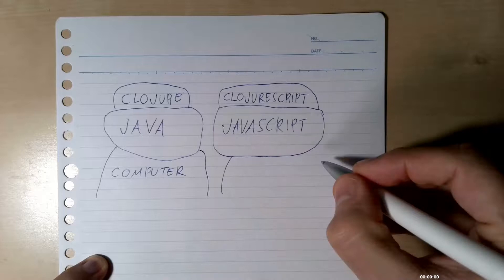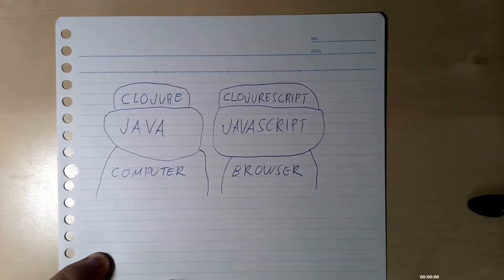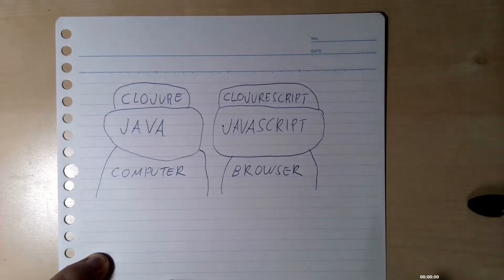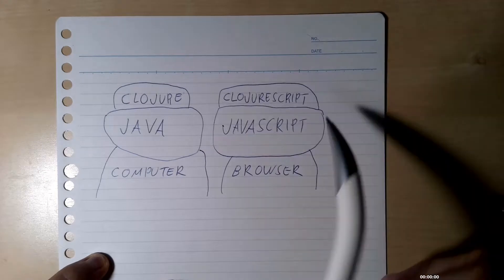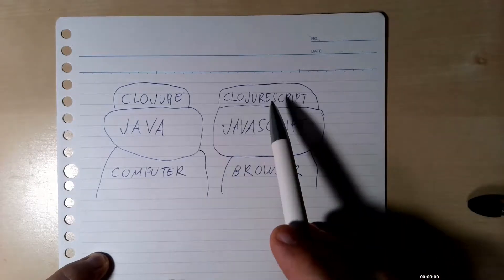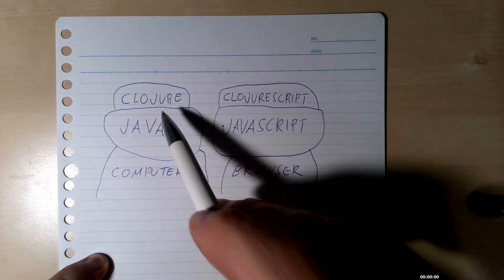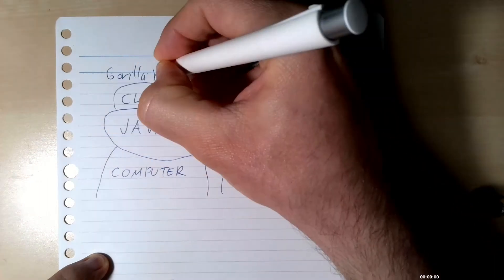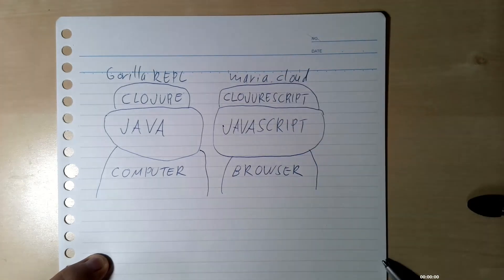Hosted languages: Clojure and ClojureScript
A brief remark on the language we use in Poetry of Programming in the Spring Semester of 2020.